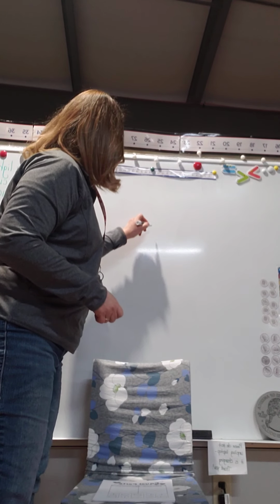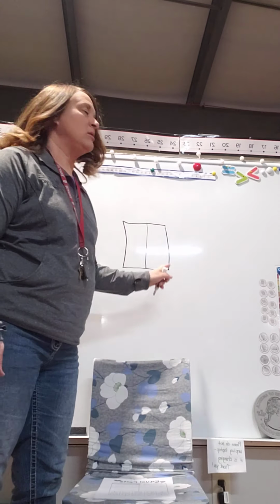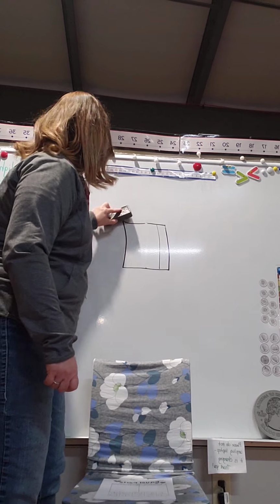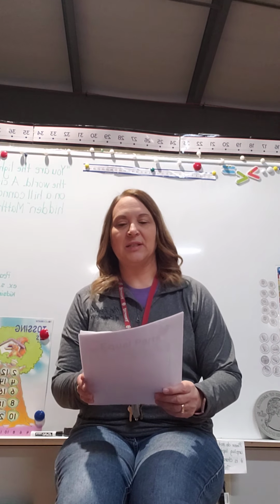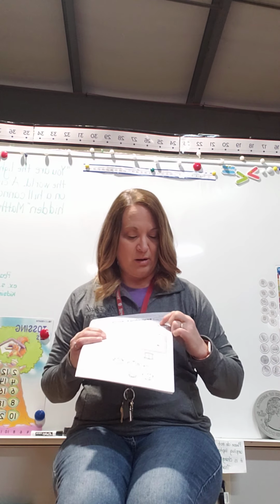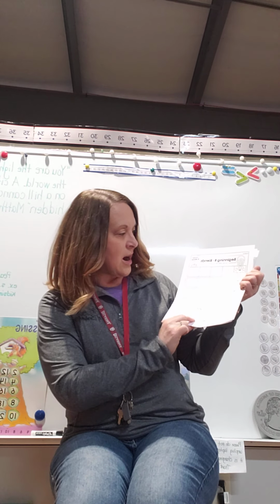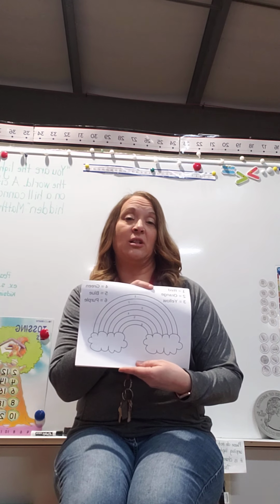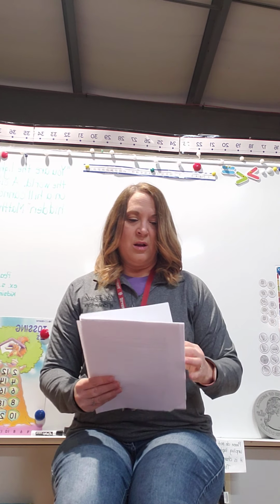Kinder 4/15/20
Kinder Instruction